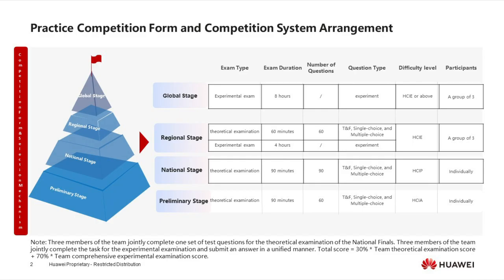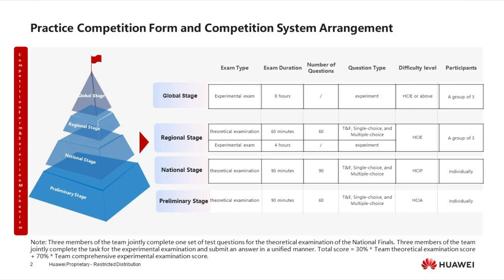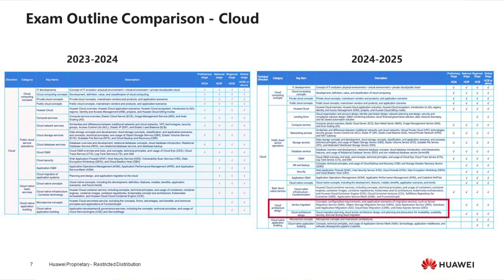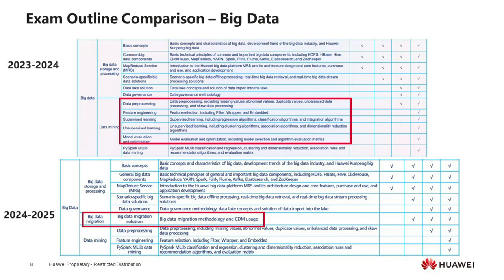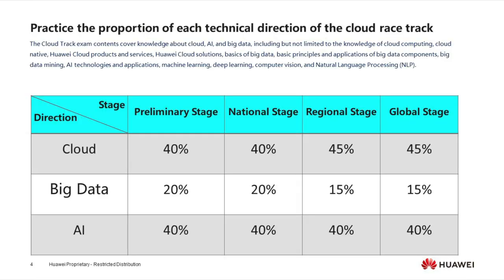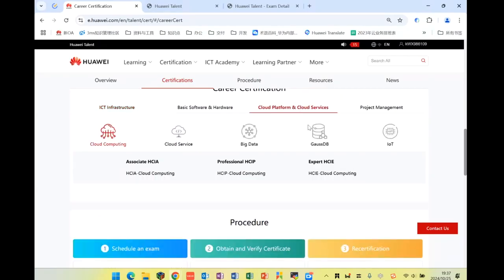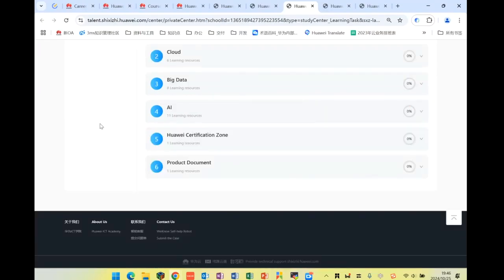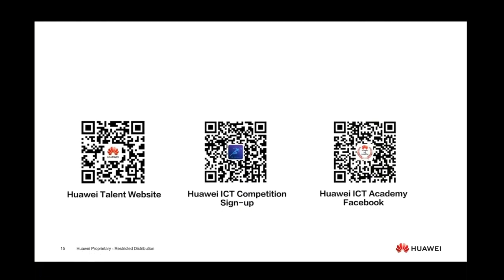2024 2025 EXAM OUTLINE ENABLEMENT CLOUD TRACK